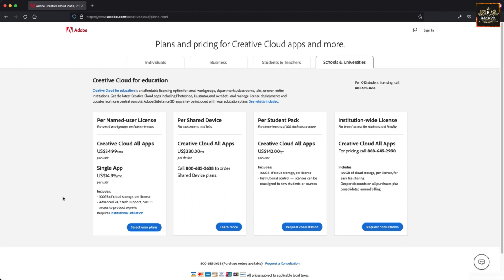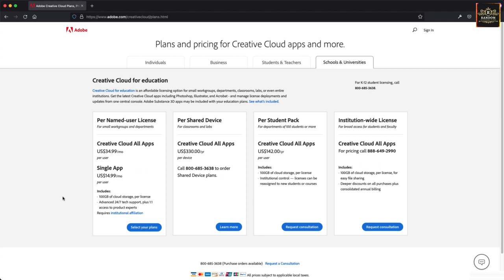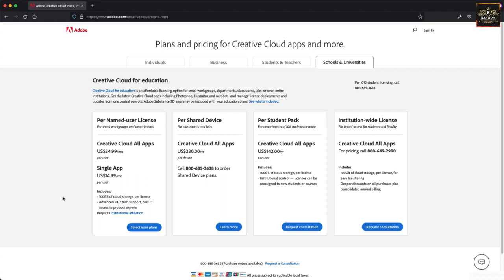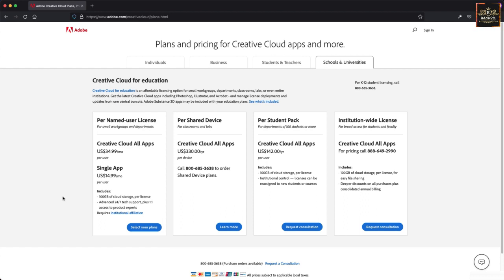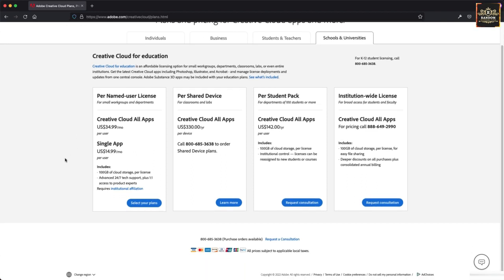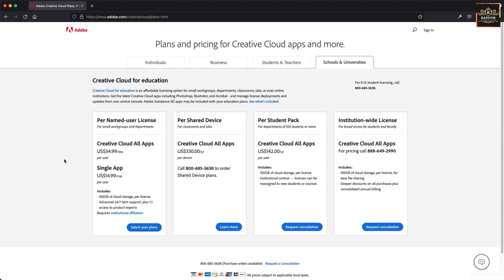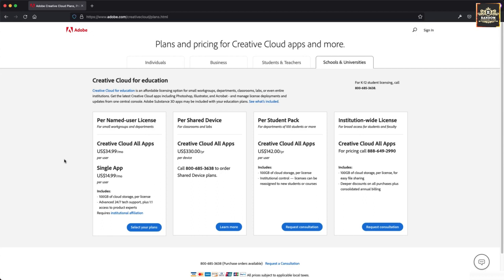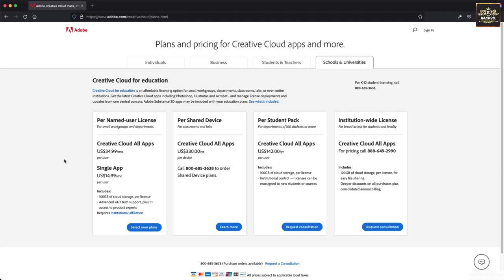AfterEffects CC Subscription for Schools & Universities | AfterEffects Ultimate Guide | 006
Requirements

Here some of the techniques you will Learn:

3D Camera Orbit Null.
Motion Tracking
Camera Tracking